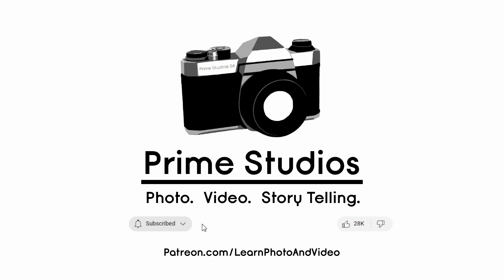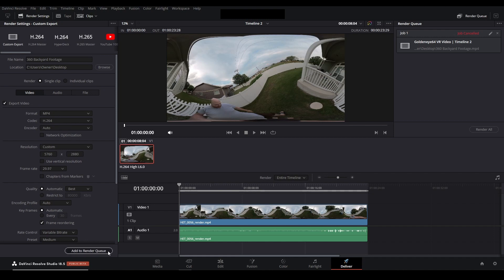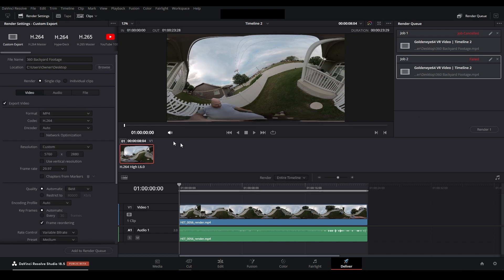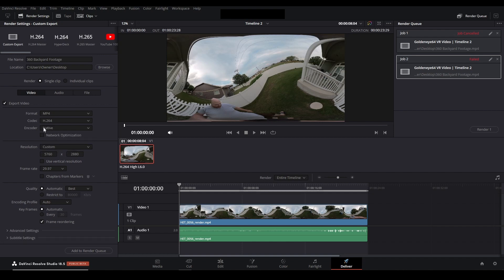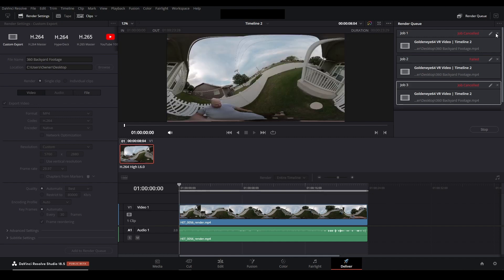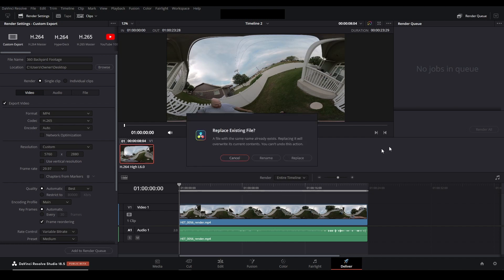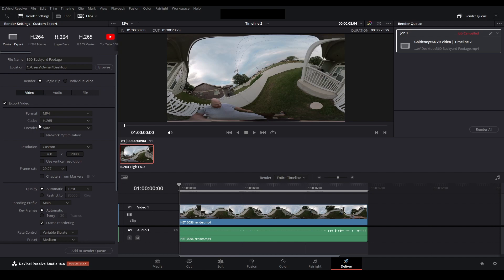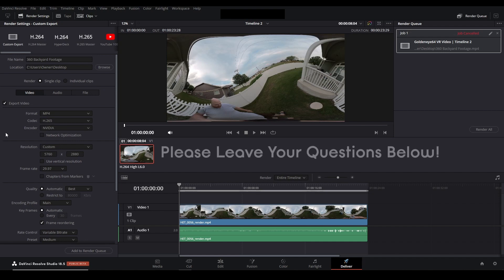Can't Export Super High Res Video in Davinci Resolve Studio? Try This!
Are you getting the error "Cannot Find Appropriate Codec For Encoding the Video Frame" OR "Current Clip Could Not Be Processed"?  It may be because you graphics card isn't quite up to the task of exporting super high resolution video.  In this video I go over two possible solutions to this problem.

00:00 Cannot Find Appropriate Codec for Encoding the Video Frame Error
00:37 How to Fix Not Being Able to Export Super High Resolution Video in Davinci Resolve
01:39 Try Changing the Codec to Export High Resolution Video in Davinci Resolve

The above links are affiliate links, meaning if you click on them and make a purchase, some of that purchase goes to help me and my channel at no extra cost to you.  You are not obligated to purchase anything through these links.  It really helps a lot!